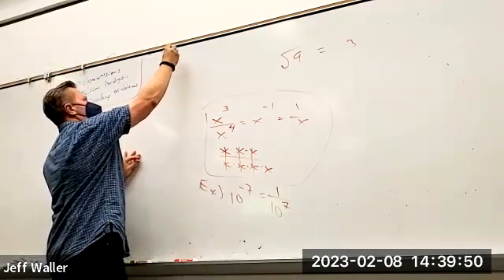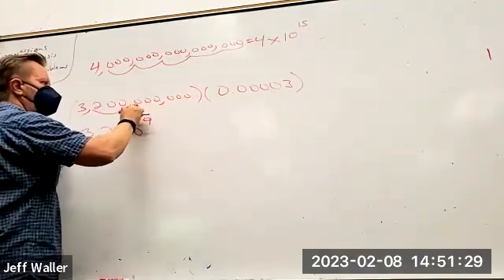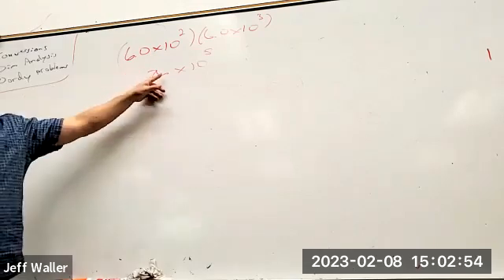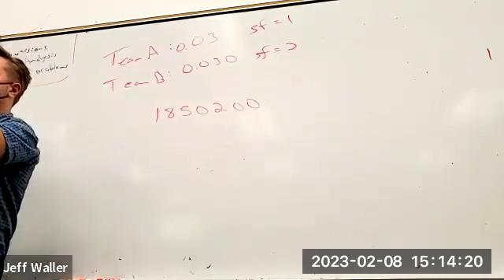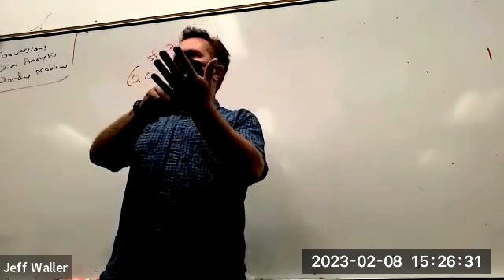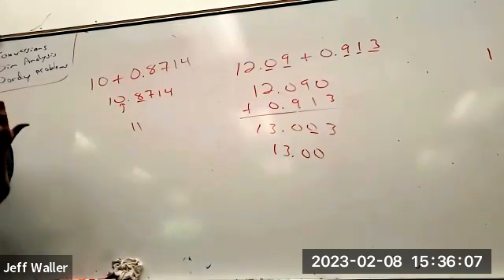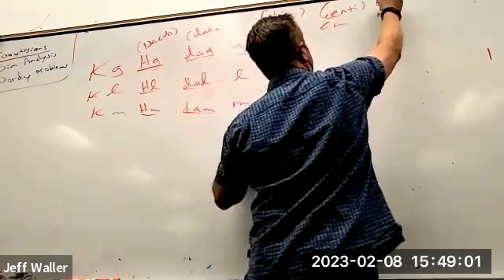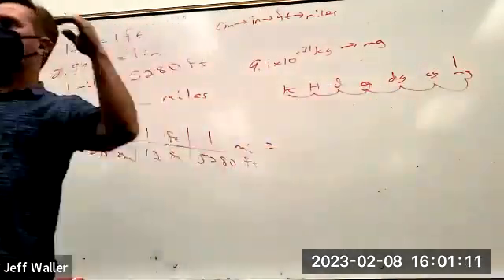Math for Science Students Review, Feb 8